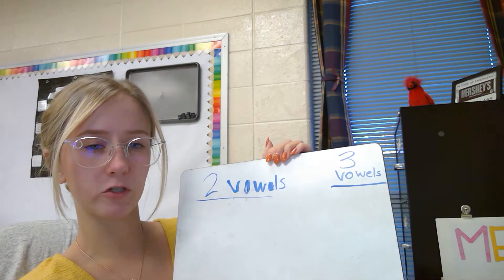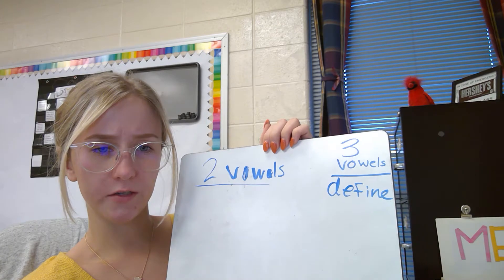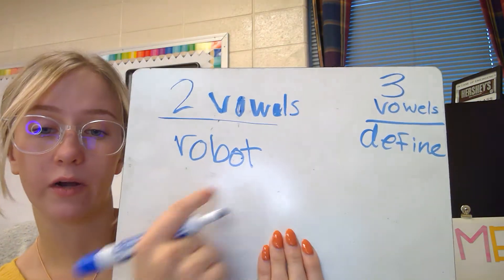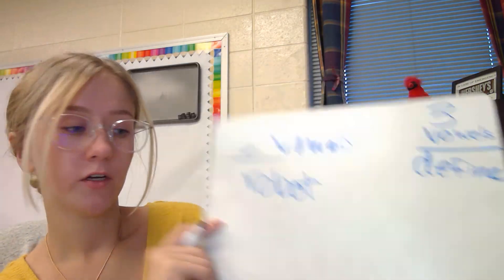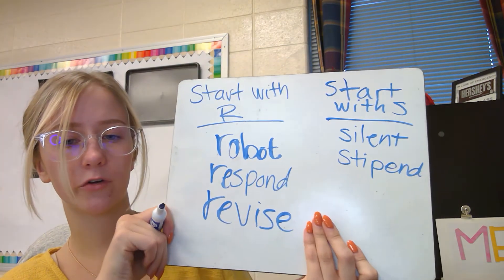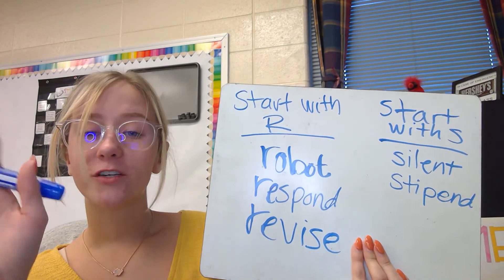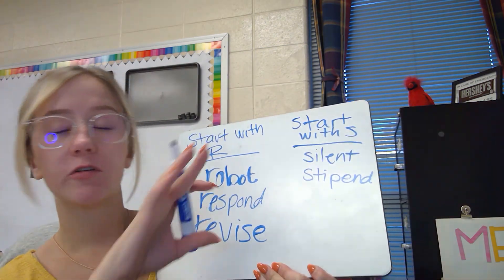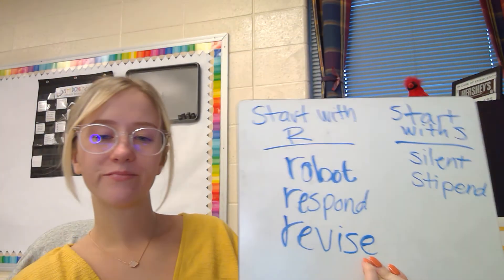Word sort list 4